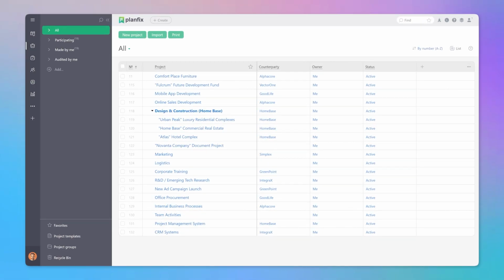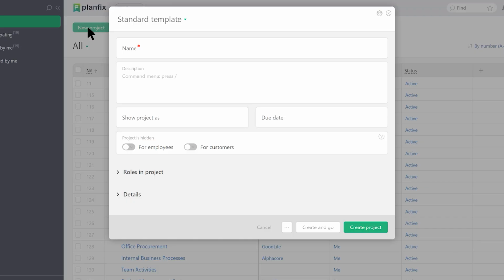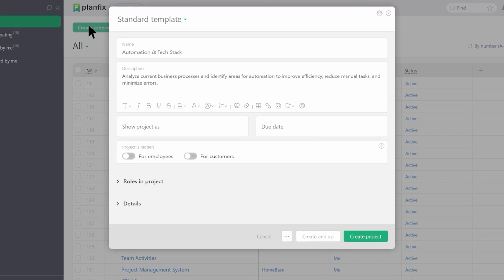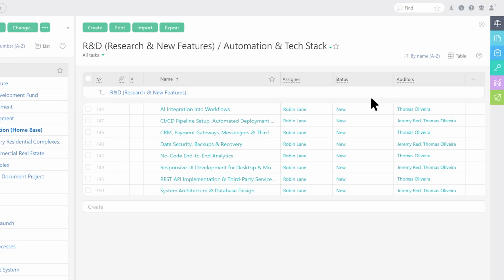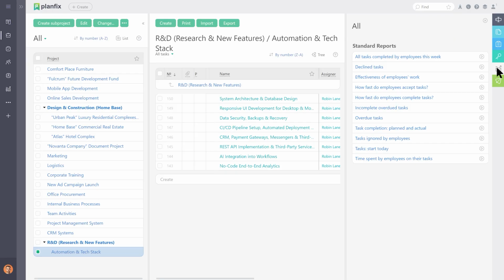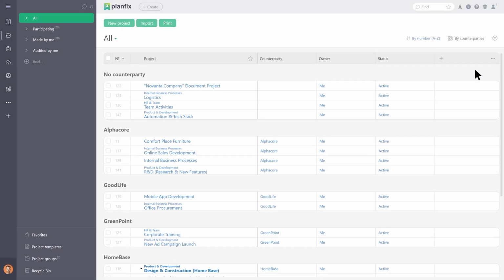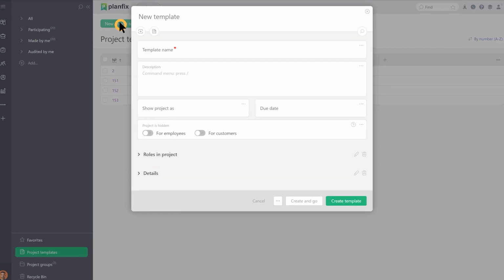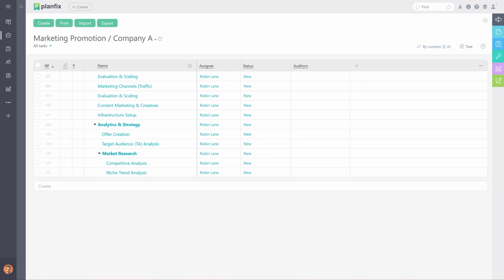Projects in Planfix: How to Organize Tasks Around a Common Goal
Are you losing track of development stages, juggling client tasks, and searching through endless Telegram or WhatsApp chats for important documents? In this video, you'll learn how Projects work in Planfix and why a structured project management system is far more effective than scattered messenger conversations.

We'll walk through the anatomy of a project step by step, showing how to organize tasks around a common goal, break down complex workflows into manageable parts, and maintain transparent control over your team's work. You'll also see how Planfix combines CRM capabilities and advanced business process automation to transform a simple task folder into a dynamic ecosystem for project and team management.

📌 Timestamps
00:00 — Introduction: communication chaos and project organization
00:07 — Task Chat
00:23 — Where Tasks Come From
00:37 — Task Roles
00:50 — Main Task Tabs
01:06 — Chatting in Planfix Tasks
01:22 — Task Sidebar
01:53 — Task Menu
02:06 — Accessing Parent Tasks or Projects

💡 In this video, you'll learn:
• How to create a project, configure its details, and assign roles to employees and clients.
• How to use subprojects to break down and organize complex business processes.
• Where to store project documents and files so your team always has easy access to them.
• How to analyze key metrics using the event log, built-in reports, and task filters.
• How to create project templates and task template trees to launch repeatable client projects in just a few clicks.